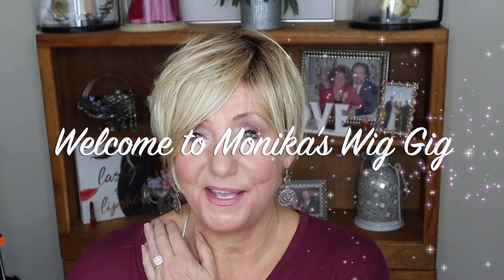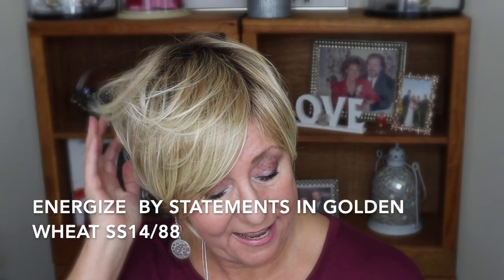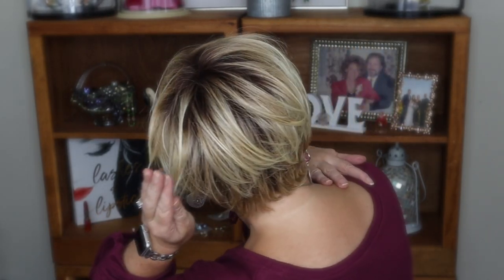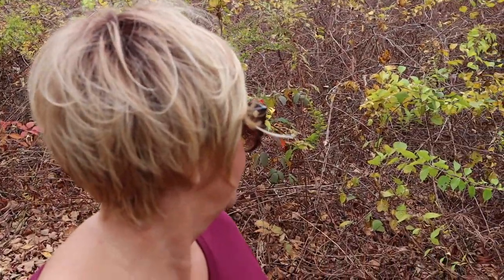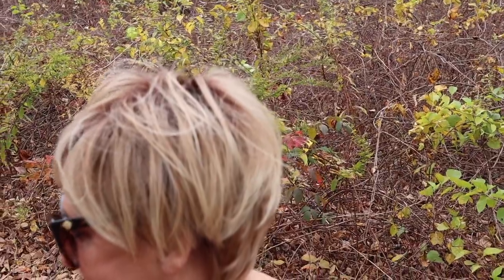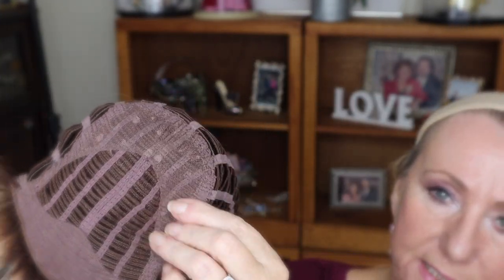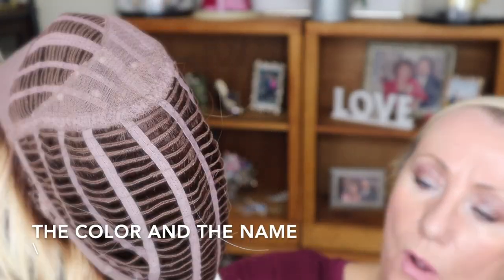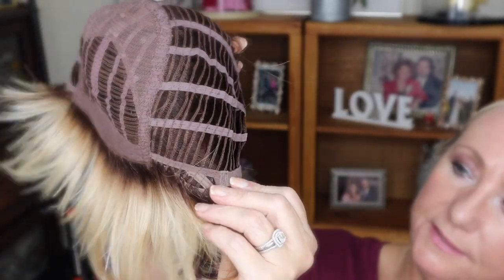EnergIze by Statements | The Wig Company | Monika's Wig Gig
ENERGIZE WIG by Statements in the shade SS14/88 - Golden Wheat
Energize is a heat friendly wig with synthetic fibers in a short and sassy style.  Energize is an on-trend, asymmetrical short wig. This edgy but chic style was designed with synthetic fibers that provide a light, soft texture that looks and feels like real hair. Energize is heat-friendly, meaning you can use a curling iron, blow dryer or flat iron (up to 350F/176C) to create any look you can dream up.
Head Size: Average
Weight: 2.0 oz.
Lengths: 7" front, 6¼" top, 2¾" sides, 4½" back, 2½" nape.
EnergIze by Statements was sent to me complimentary in exchange for review.
The Statements line from The Wig Company is an affordable line that has some amazing wigs.   You can find Energize on The Wig Company

No7 Protect and Perfect
Smash Box
Huda- Purple Haze
Outrageous Plump Lip Gloss
NYX - Epic Wear Liners

 💇Monika's wig measurements:
22" Circumference
9" Front hairline to chin
11.5" Forehead ear to ear
12.5" Forehead to nape
5" Chin to collarbone
Height 5'6"
Large boned